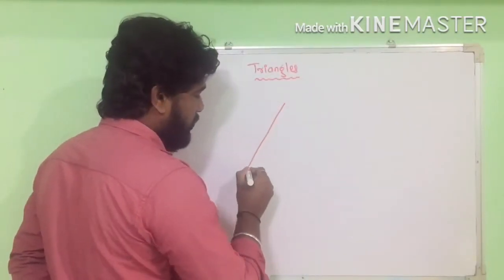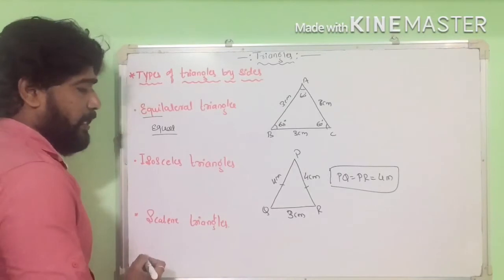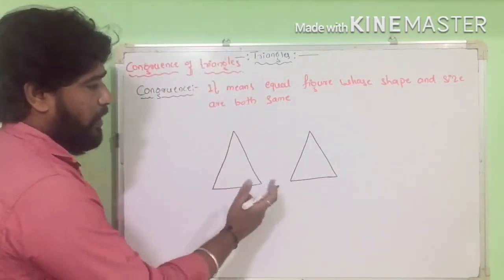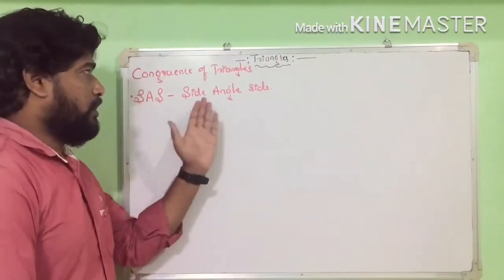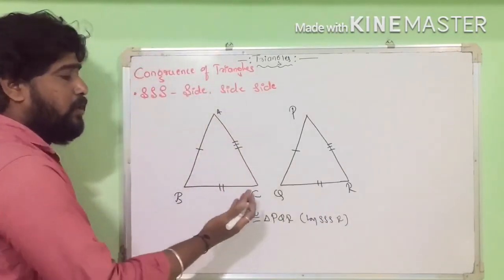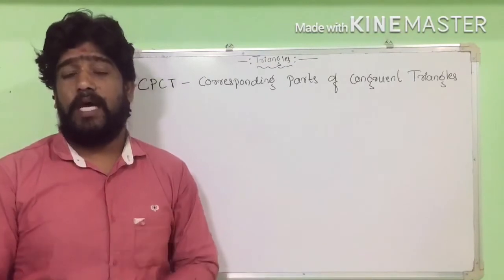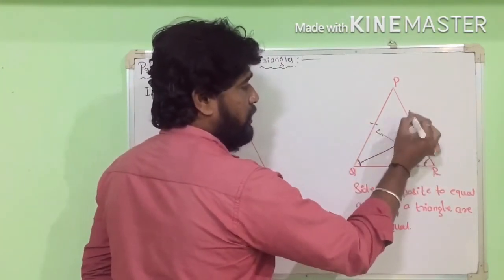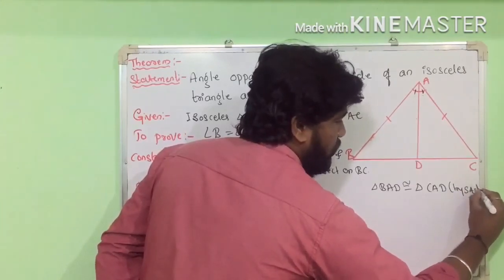NCERT- 9th Maths Chapter - 7 TRIANGLES ( Introduction)